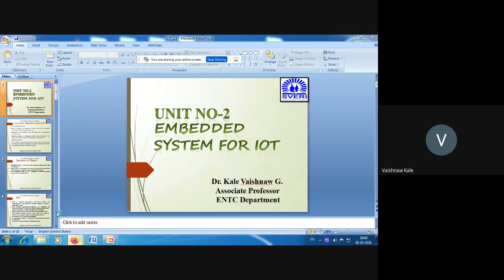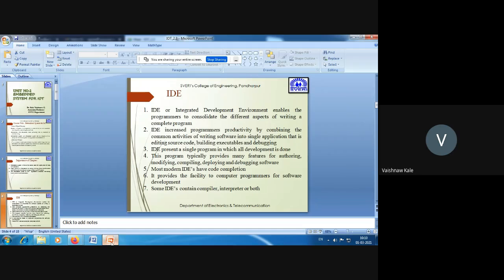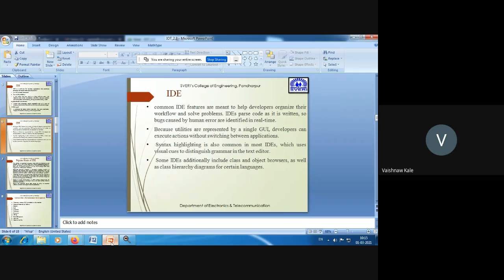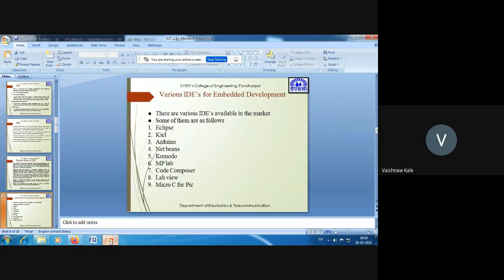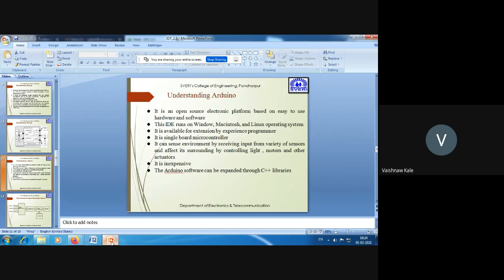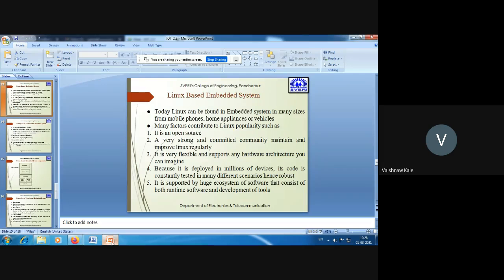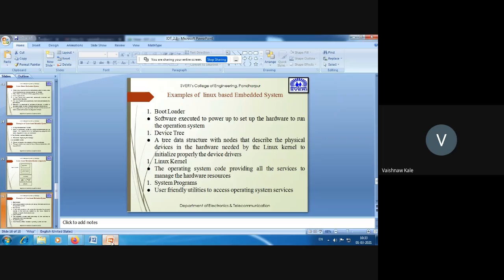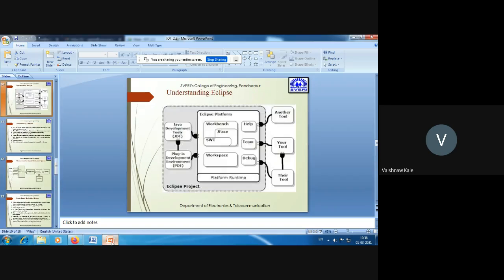IOT 2.3_V.G.Kale